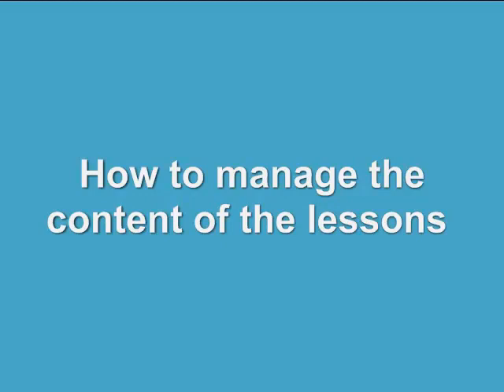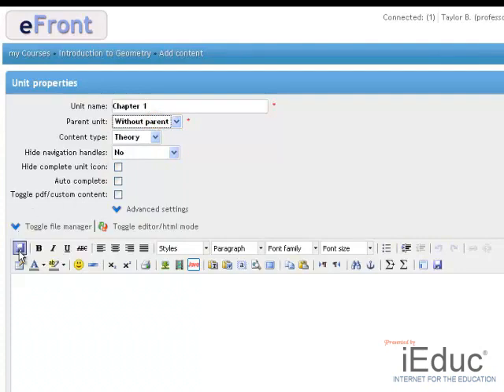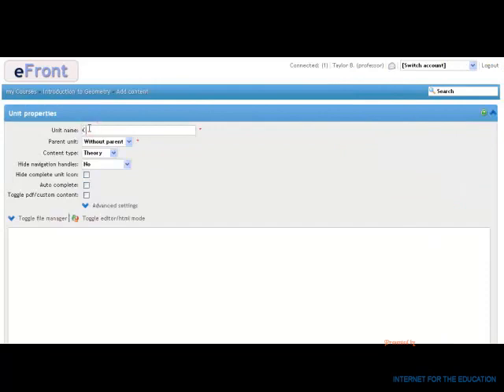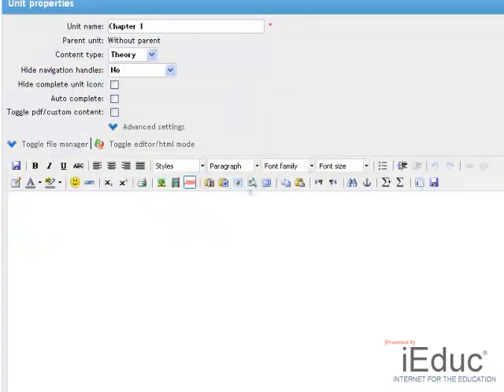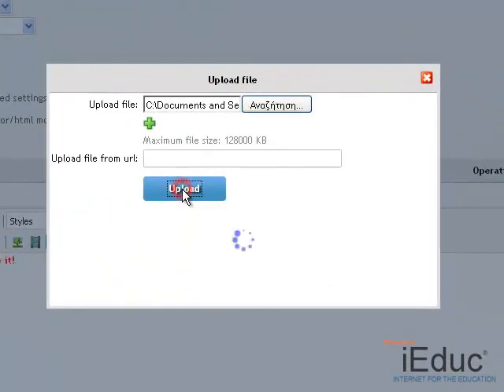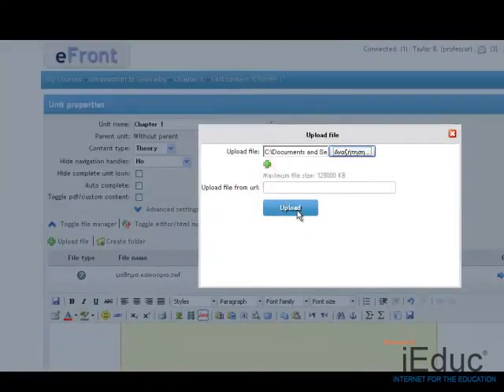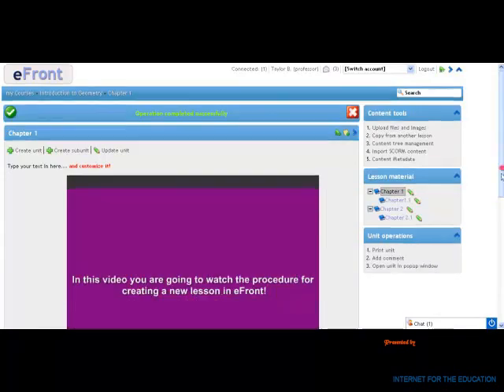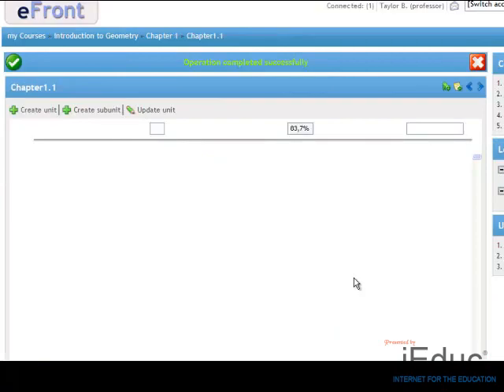How to manage the content of the lessons